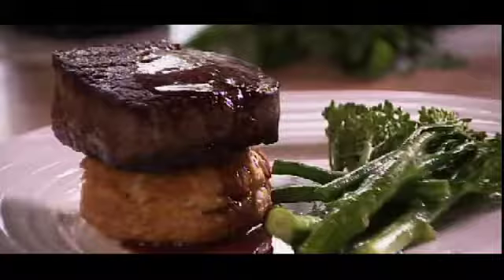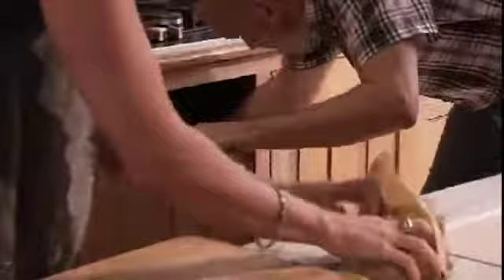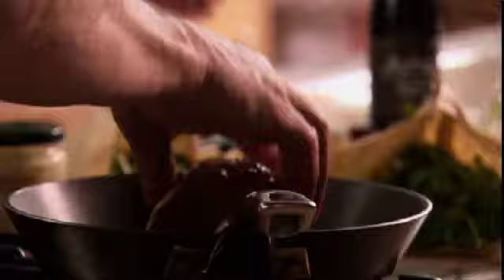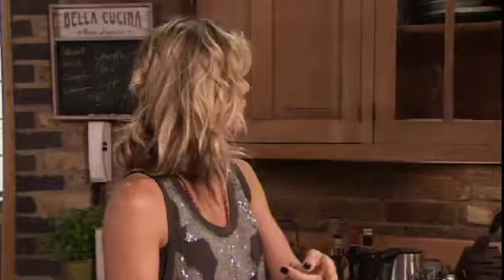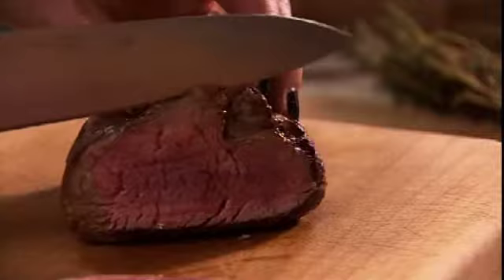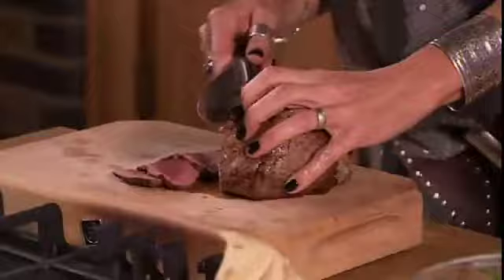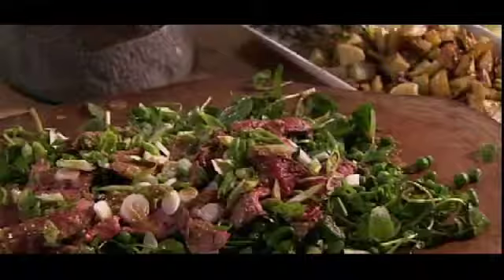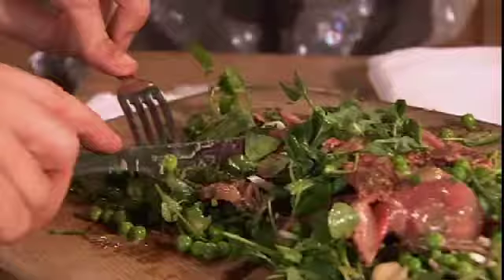Linda Barker - Seared beef with garden vegetables and potato salad.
Chef Simon Rimmer is joined by English interior designer and TV presenter Linda Barker as she cooks a typical farmers dish of seared beef with garden vegetables and potato salad.